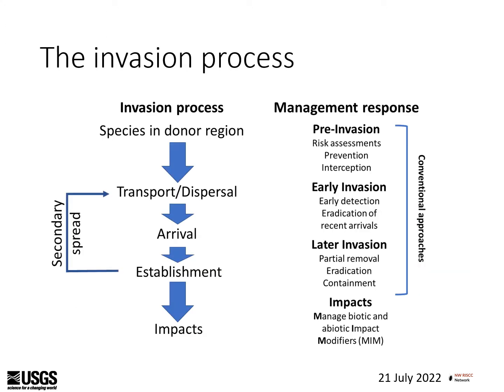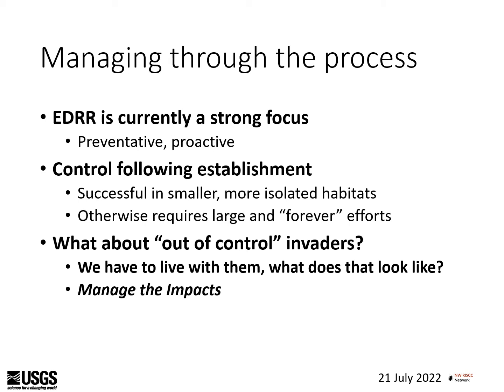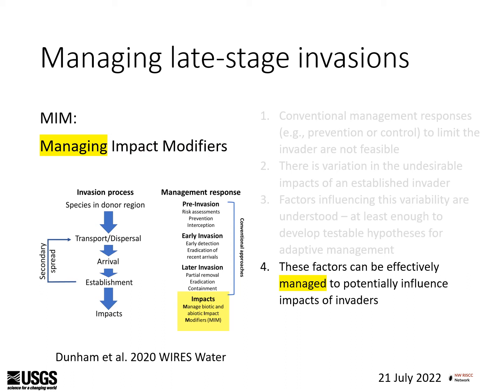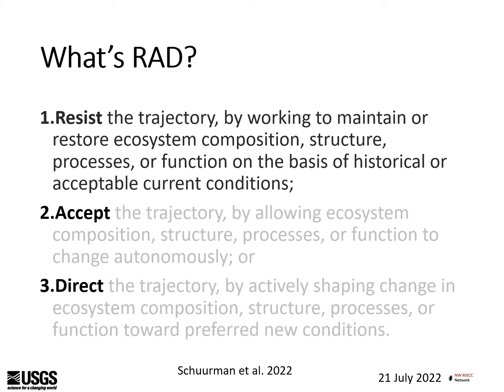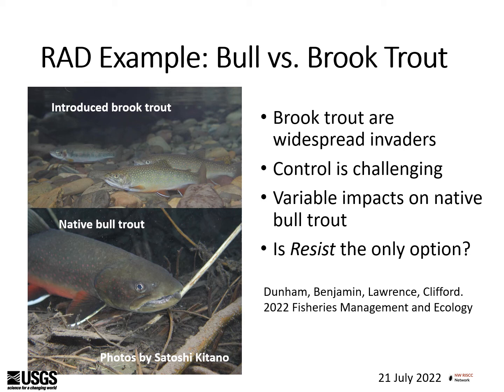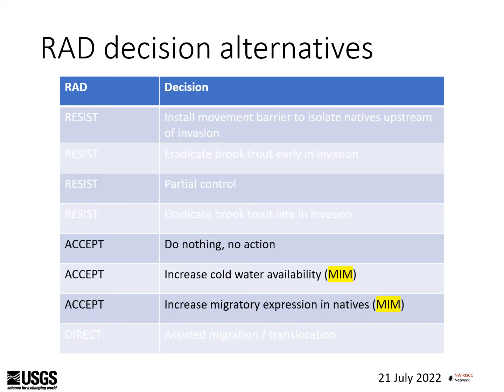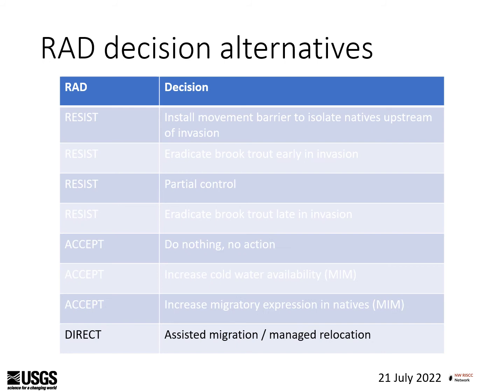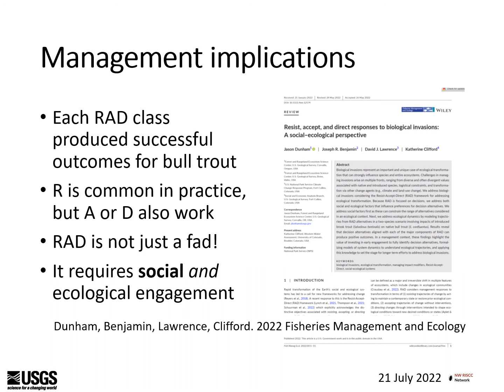Getting RAD with biological invasions in a rapidly changing world - Jason Dunham (USGS)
Title: Getting RAD with biological invasions in a rapidly changing world (a fishy perspective)

Speaker: Jason Dunham (Supervisory Aquatic Ecologist, USGS Forest and Rangeland Ecosystem Science Center)

This presentation was part of the NW RISCC Summer Webinar Threats to the Conservation of Native Fish in the Northwestern United States: RADical Approaches to the Intersection of Climate Change & Aquatic Invasive Species

Go to NWRISCC.org to learn more!